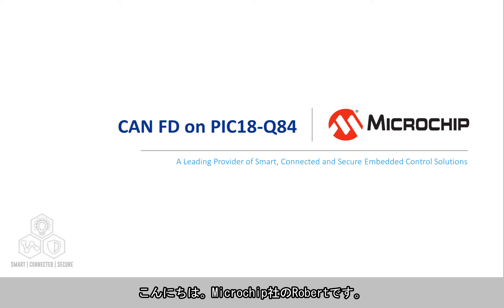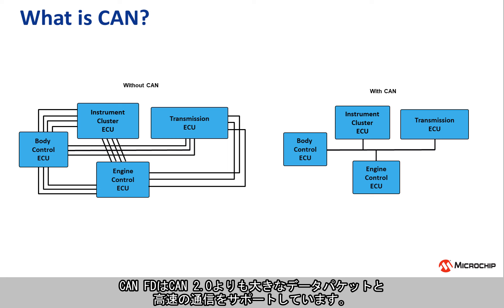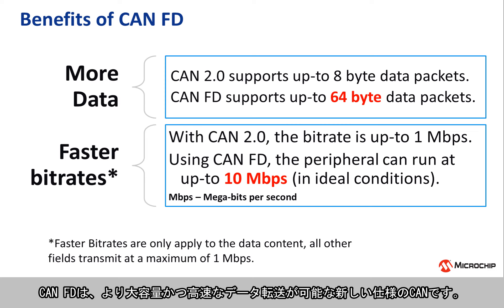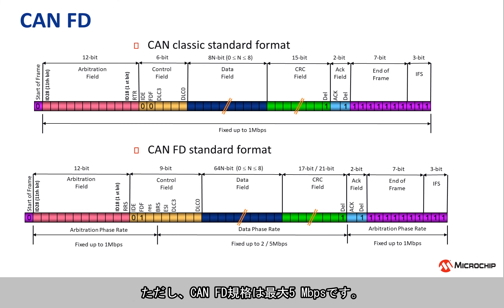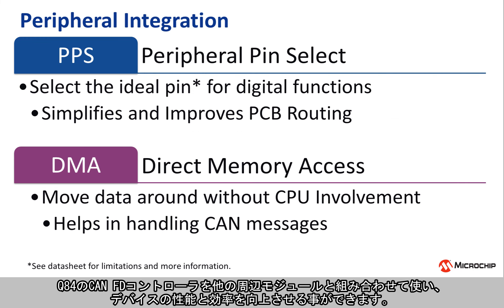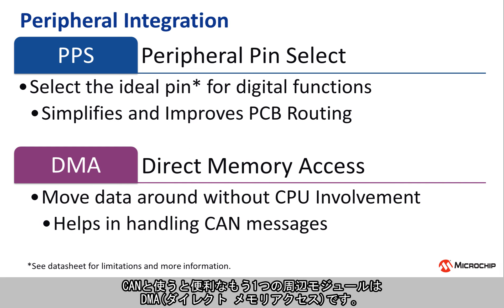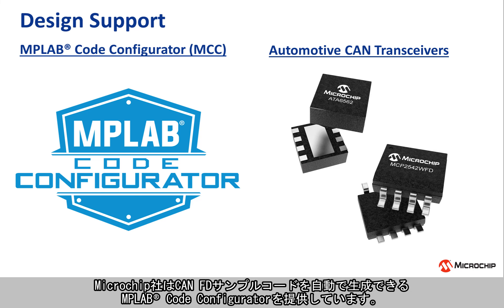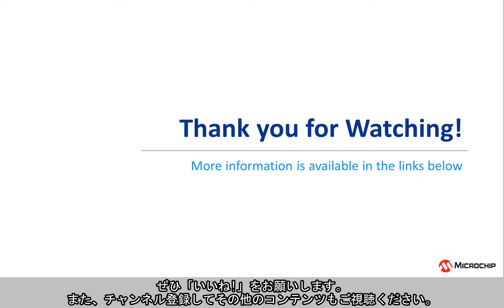CAN FDをサポートするPIC18-Q84マイコン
Microchip社で初めてCAN FDをサポートする8ビットMCUであるPIC18-Q84 MCUを紹介します。